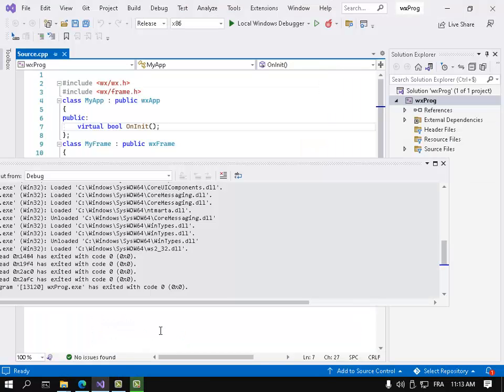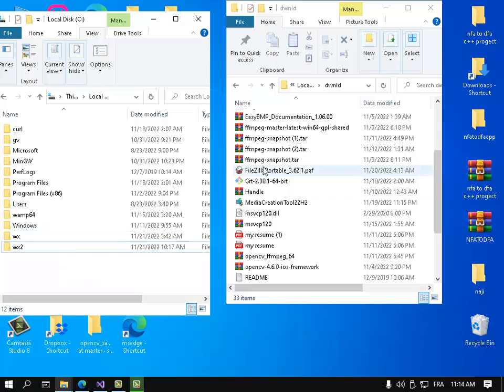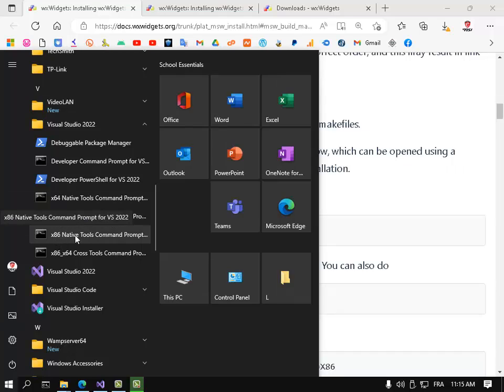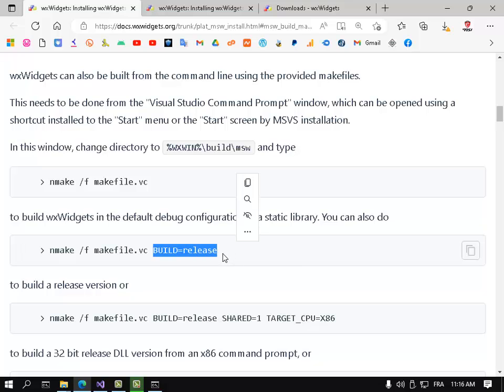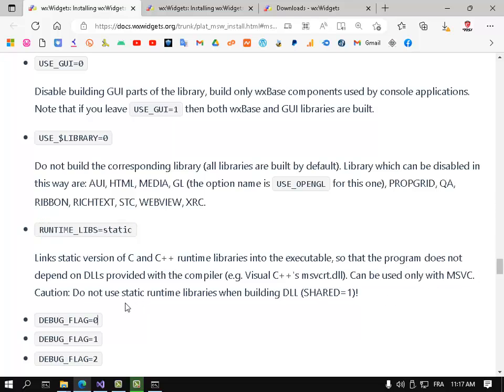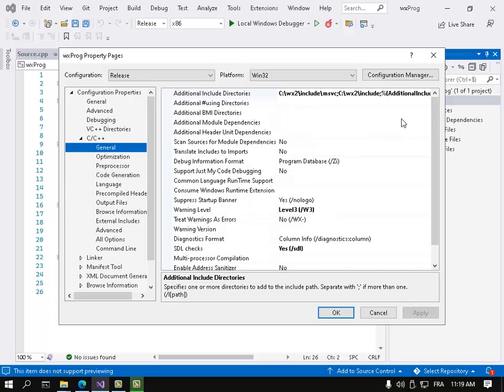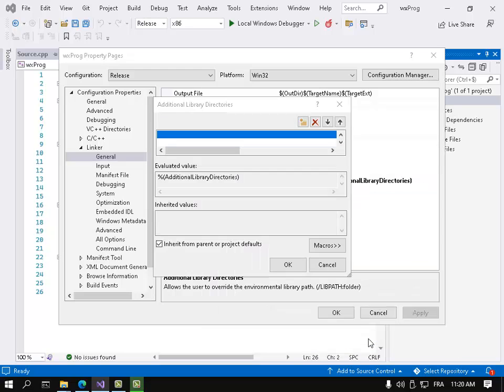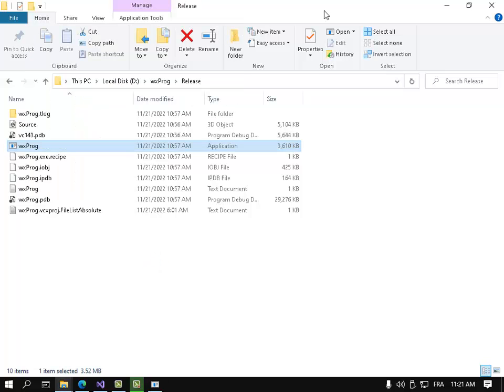wxWidghets Static Linking Multi-threaded(/MT) using visual studio & Makefile.vc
in this video you will learn how to build wxWidgets statically
documentation: